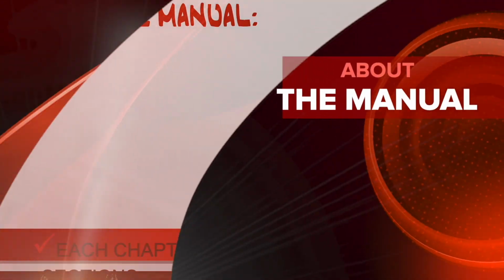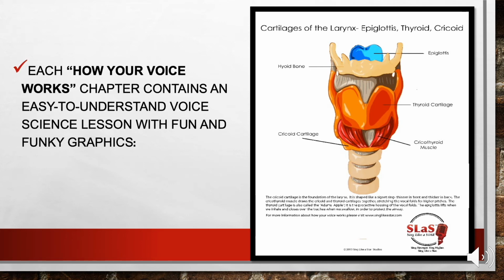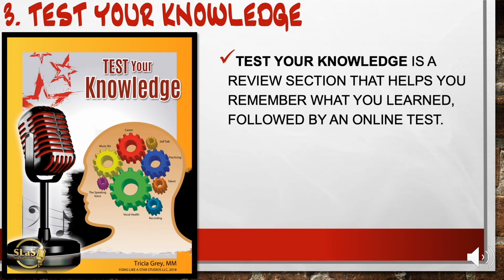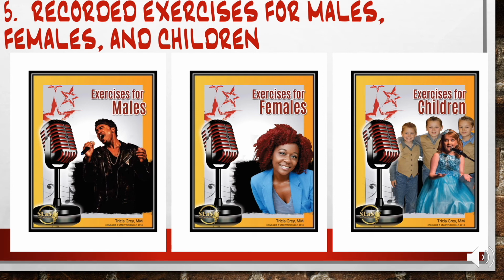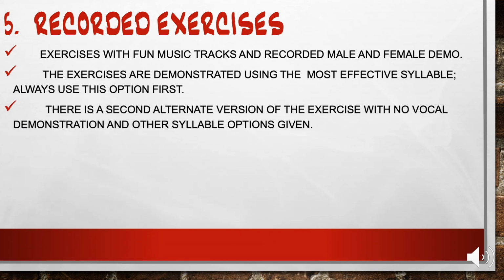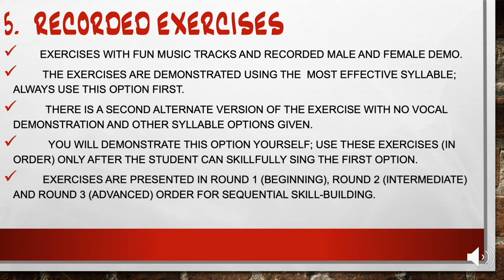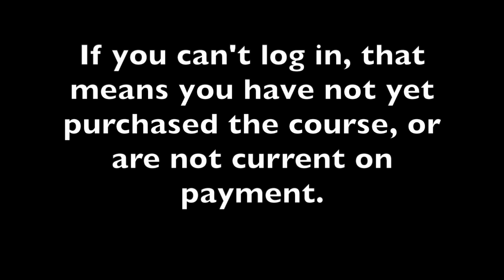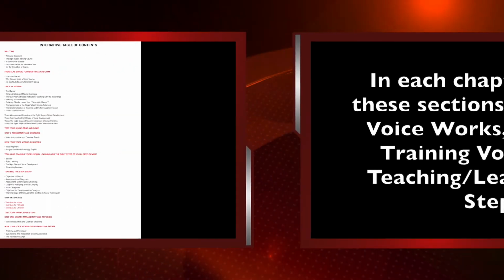How to Use the Courses: The Manual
Tricia Grey, MM, founder of Sing Like a Star Studios, discusses how to effectively navigate and learn the wealth of material in the manual of the new online courses YOU can Sing Like a Star! and YOU can be a Successful Voice Teacher.